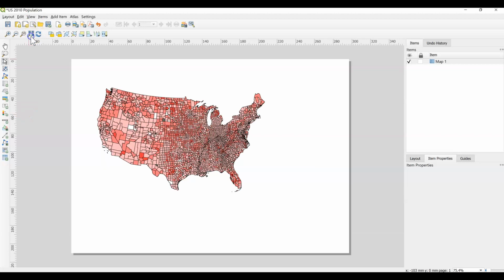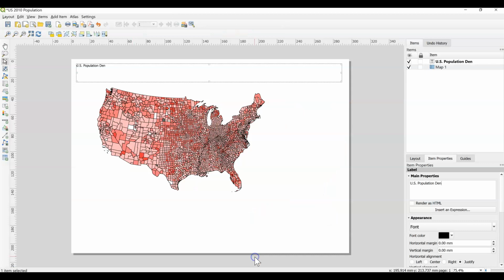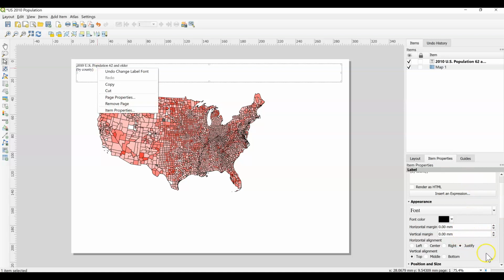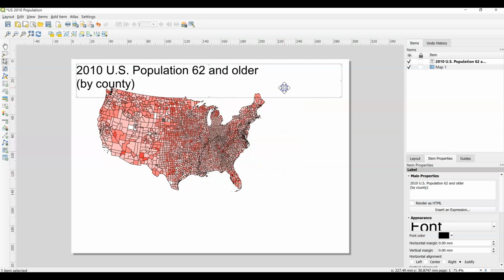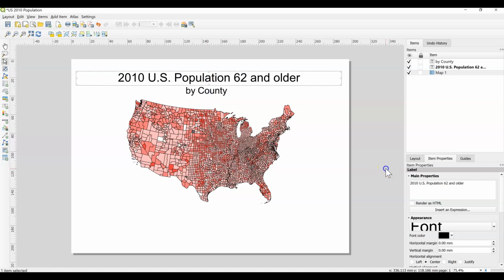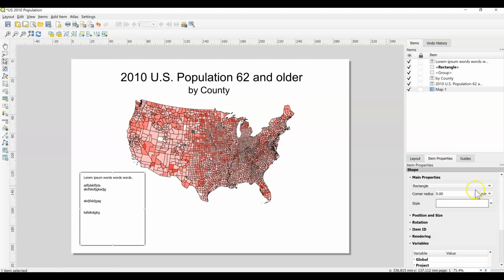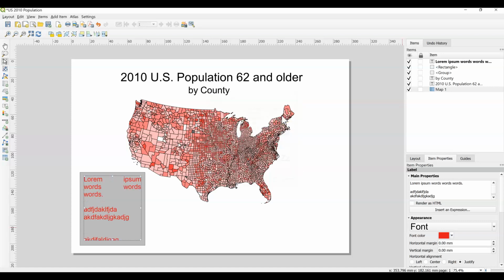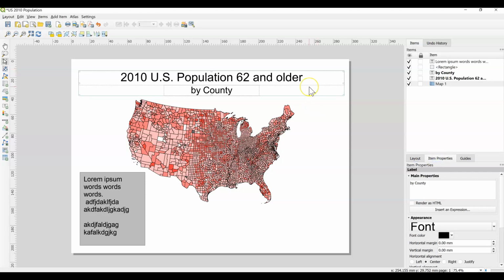GISG 104: Adjusting Fonts and Text in QGIS